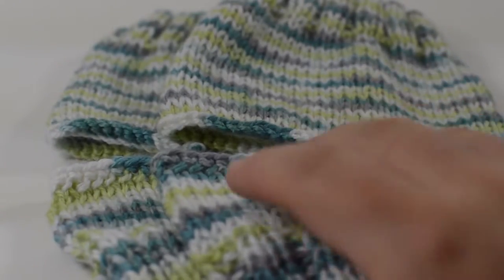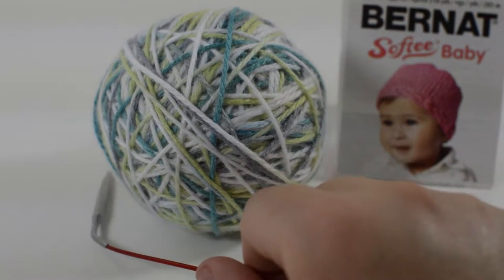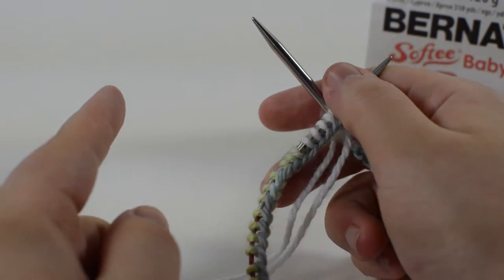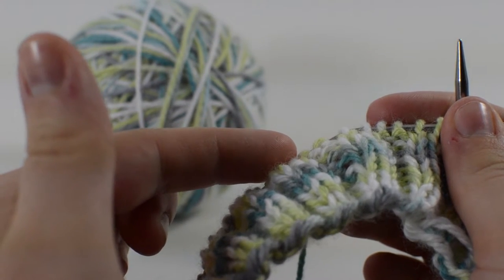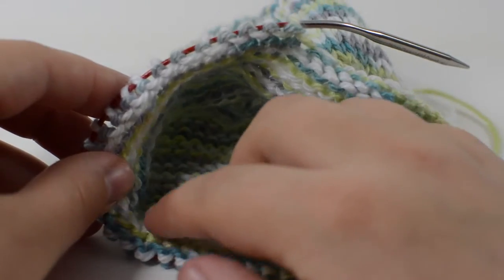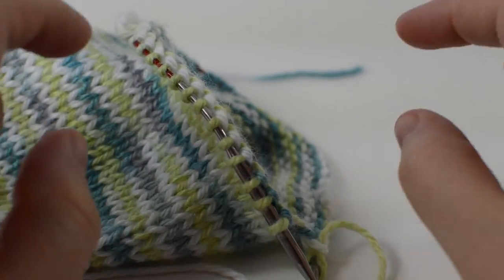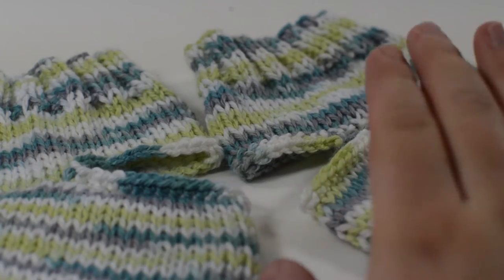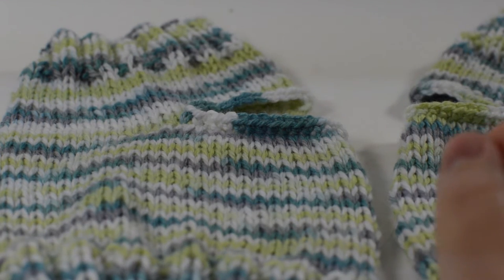How To Knit - Custom Sized Yoga Socks Tutorial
Weight 3 Light Yarn (You can use worsted, too, but I used a light yarn for this)

Our Etsy shop!